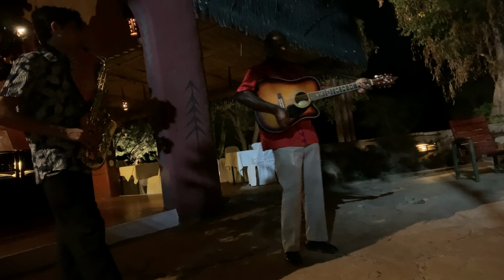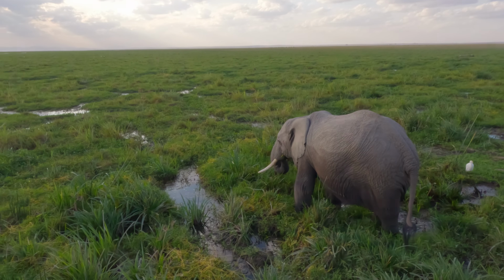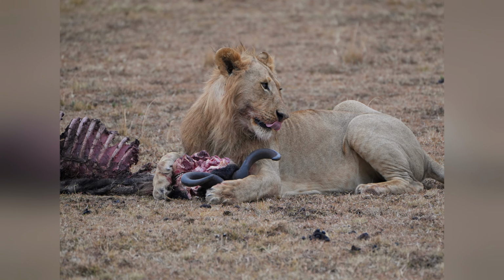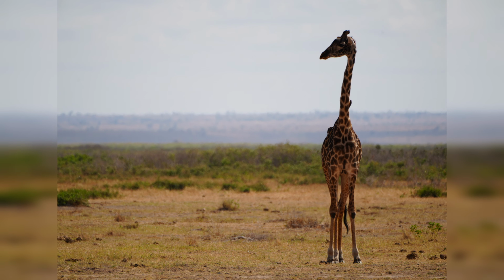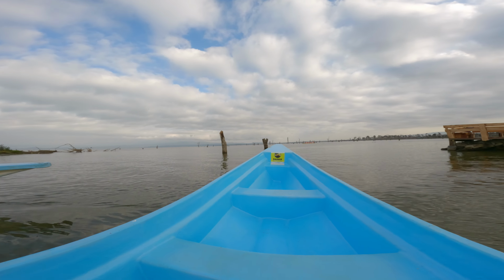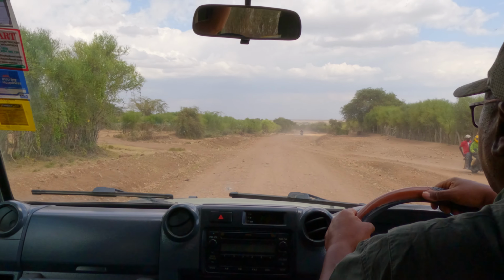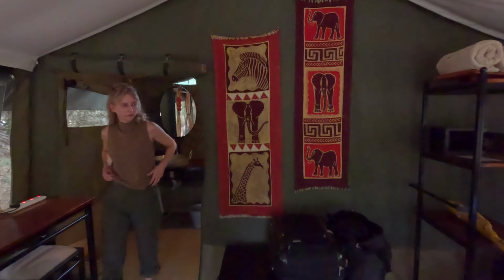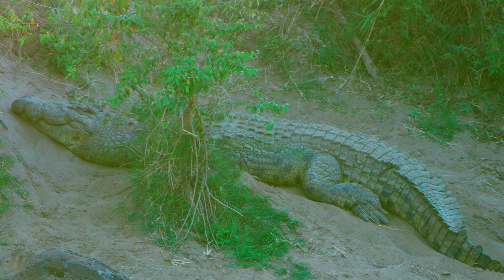True Safari. Kenya Land and Sea. Ultimate Guide Series.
This is a beautiful, very visual and musical introduction to our new True Safari Ultimate Guide series. We visit Amboseli National Park, Sopa Lodge at Lake Naivasha, the Masai Mara Triangle, Diani Beach and more! In these videos we will answer many, many questions and give tips on how to go on a Kenyan Safari. These tips will apply to Tanzania and other safari areas as well.